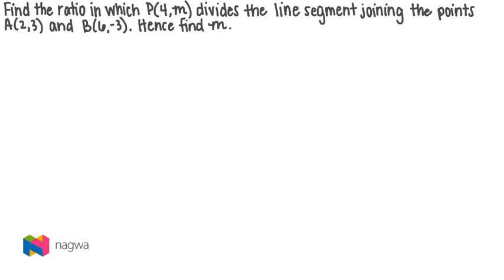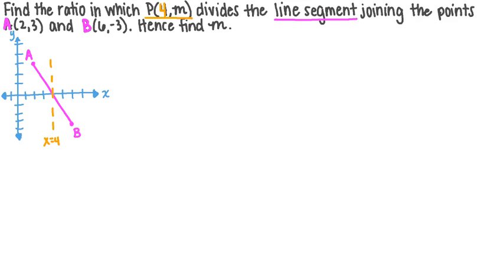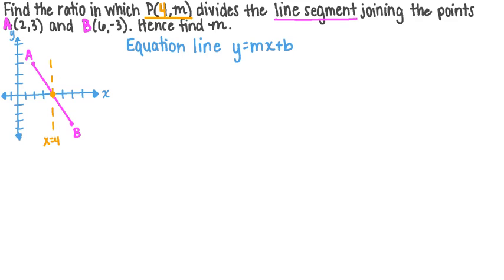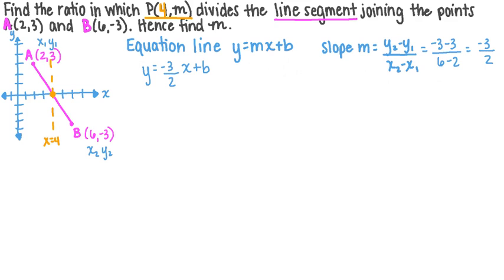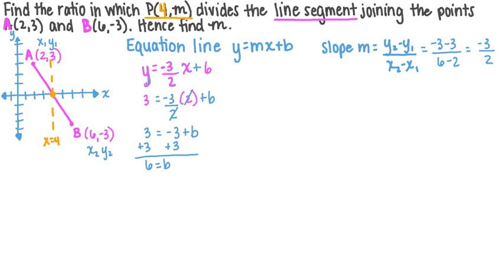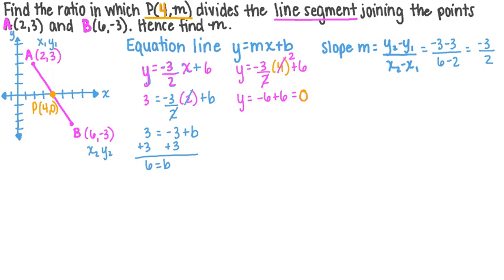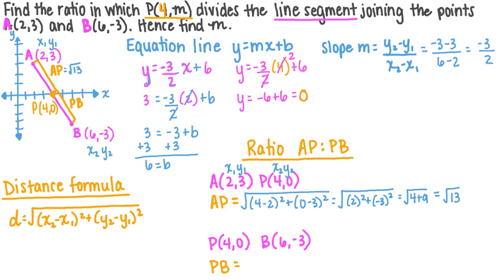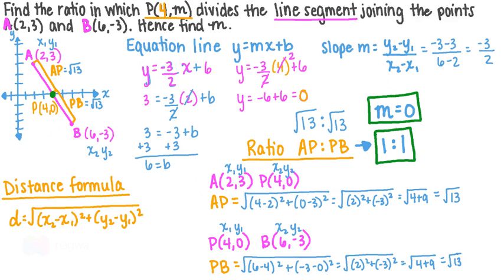Question #10 | CBSE Maths Class 10 Past Paper 2018 | Nagwa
It is a fully explained Solution Video for question #10 of CBSE Class 10 Exam Prep.